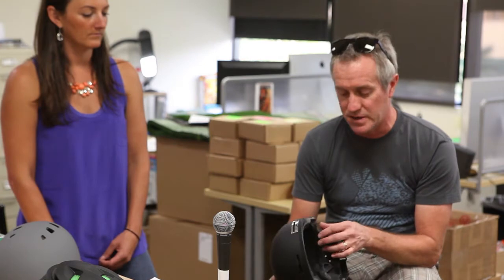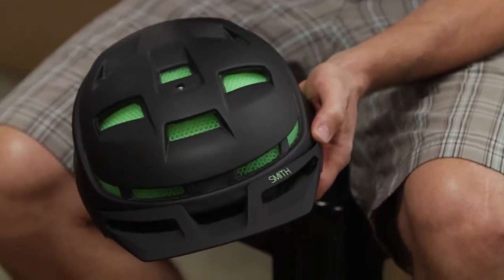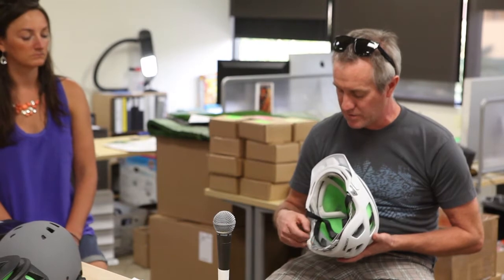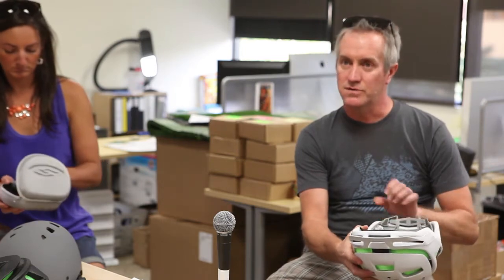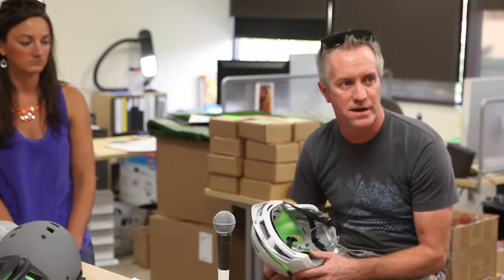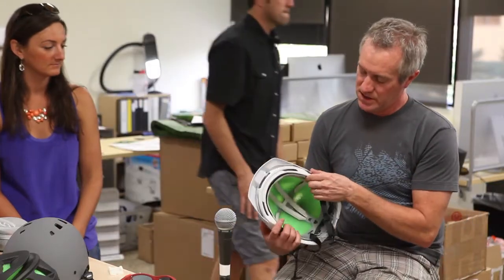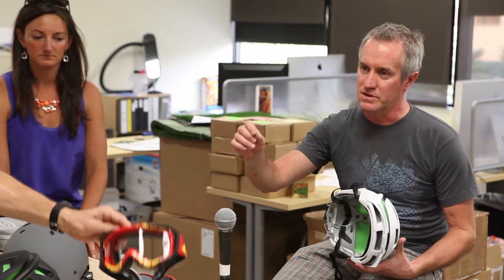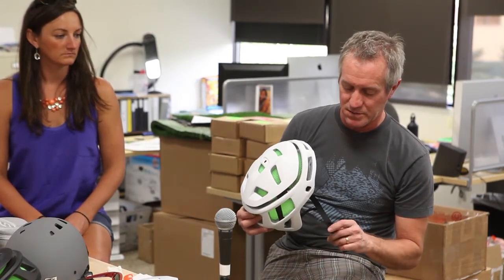Exclusive Interview with Smith Optics About The Highlights of the Forefront Bike Helmet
Smith Optics is releasing their Forefront Bike Helmet designed for mountain bike, free ride, and trail riding. The Forefront Bike Helmet is an amazing new bike helmet and is being released at Interbike this year.

We were able to have an interview with the Director of Development at Smith Optics about their new Forefront bike helmet.

The all-new FOREFRONT defines Smith's innovation platform and serves as the 'go to' helmet for all-mountain riders. Created to provide all-mountain protection with road-race weight, the Aerocore™ construction of the FOREFRONT allows riders ventilated protection as never before seen in a bicycle helmet. With up to a 30% improvement over standard EPS impact properties, the patented tubular core structure of the Koroyd® material combines with EPS to create a system of materials known as Aerocore™ designed to surpass current standards at low and high speeds. Aerocore™ construction allows for ventilated protection, reduced weight, and reduced volume.

Targeting a full production weight of 285g, the FOREFRONT helmet features Smith's new VaporFit™ adjustable fit system, integrated camera and light mounting area, and an additional helmet goggle retention strap. Based off of Smith's proven head form and dedicated investment of three unique sets of tooling, three adult helmet sizes are available to accommodate a variety of fits while 10 progressive color options offer a range of style choices.

My cycling YouTube channel is all about how to cycle stronger. We make videos about cycling workouts, cycling tips, bike workouts, cycling training, cyclocross, mountain biking, road biking, cycling nutrition, bike maintenance, and cycling kickstarter projects.